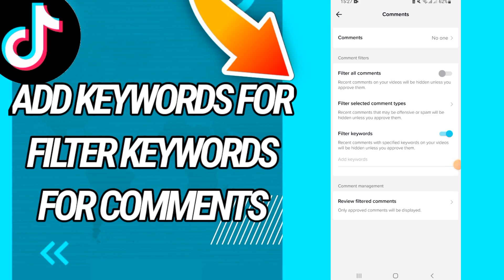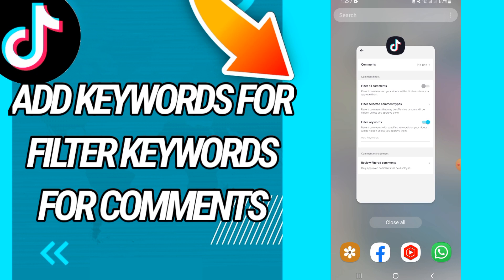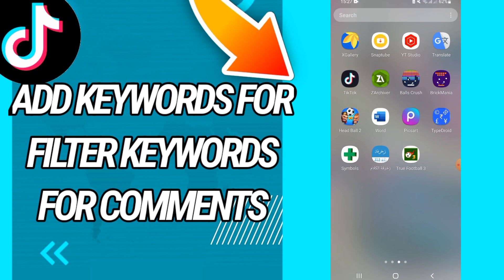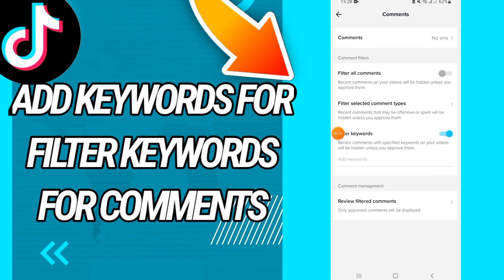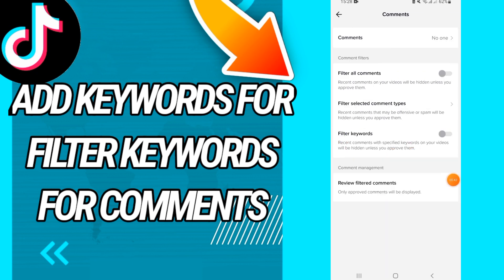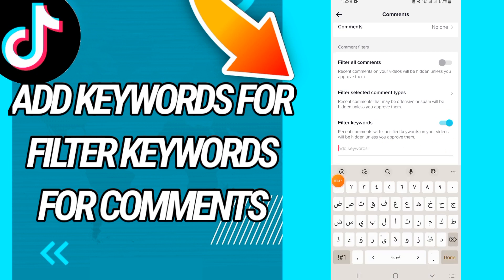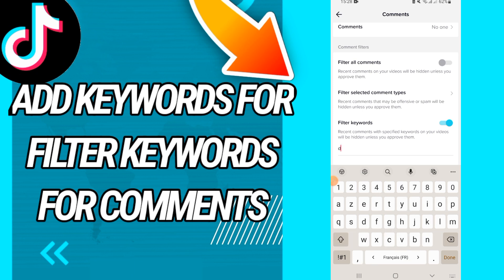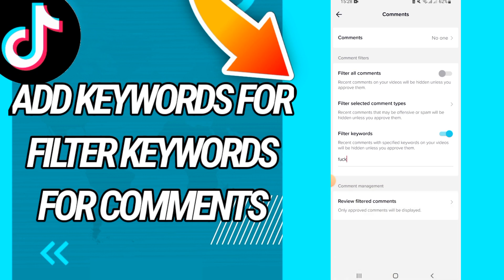How to add keywords for filter keywords comments on Tiktok